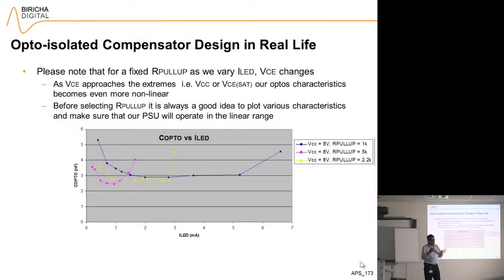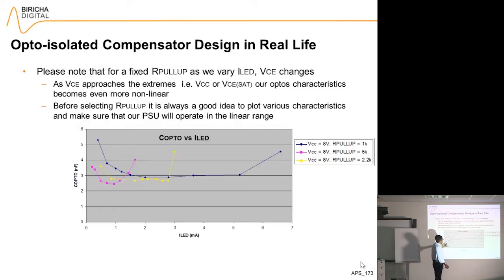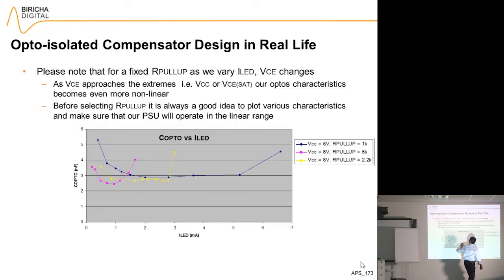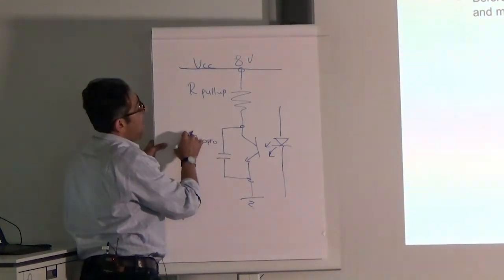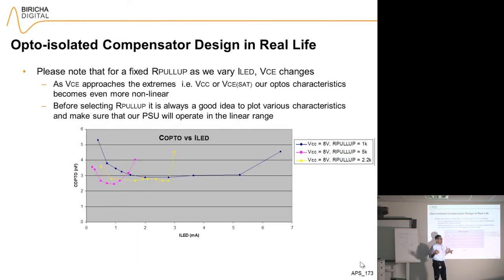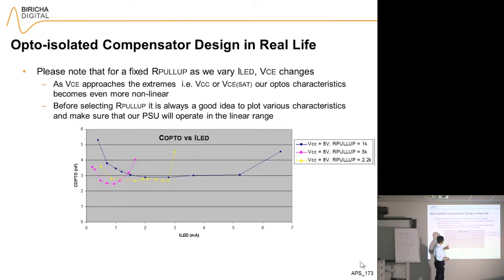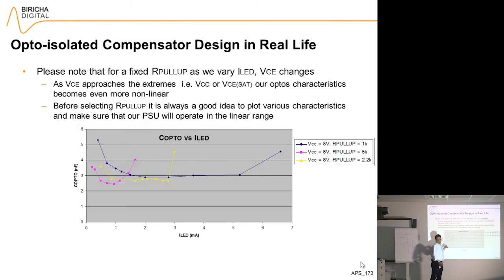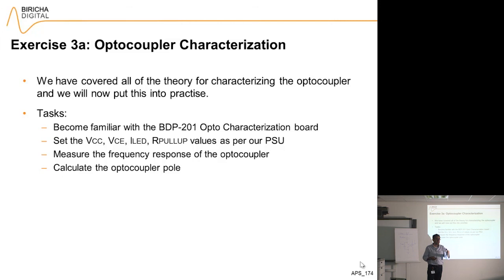Isolated PSU Design with Opto-Couplers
In this video Dr Ali Shirsavar from Biricha Digital shows how to select the correct/optimum value of the Pull-Up resistor in you opto-isolated power supply/bias supply design.